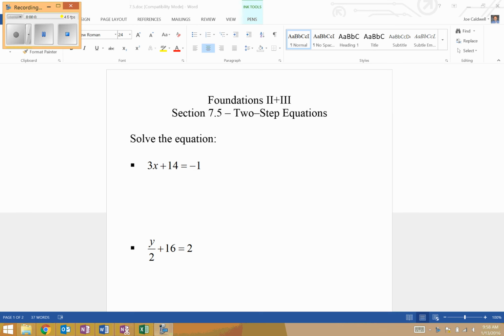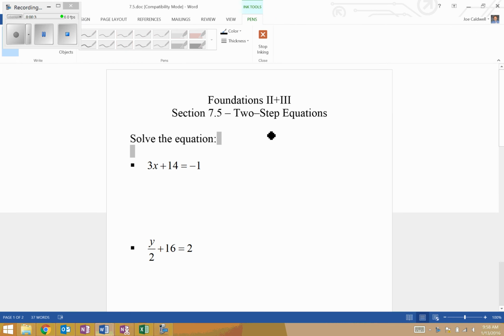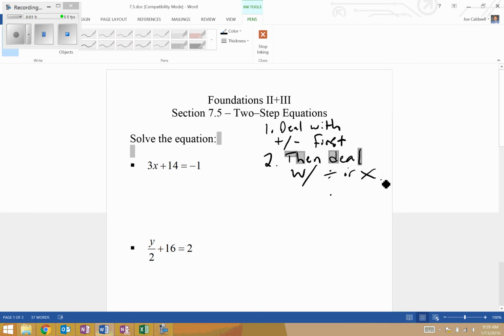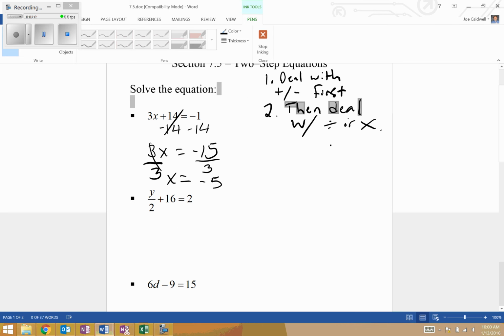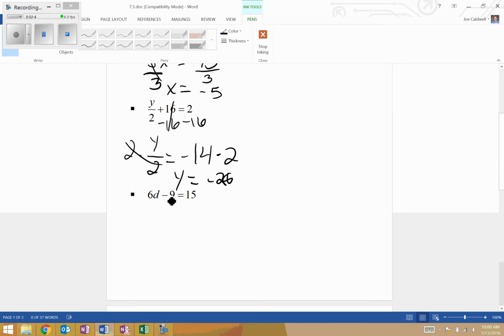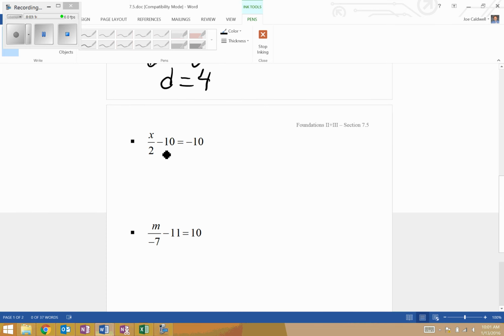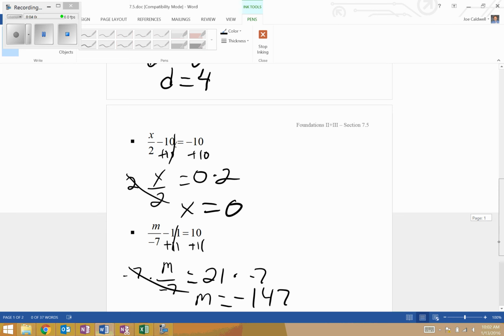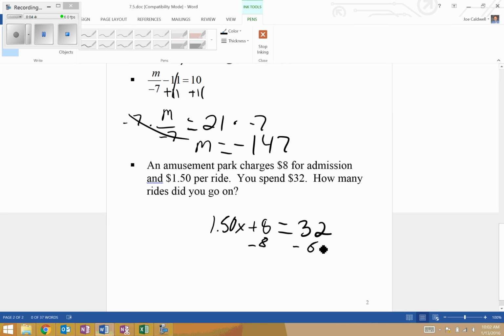7 5 lesson